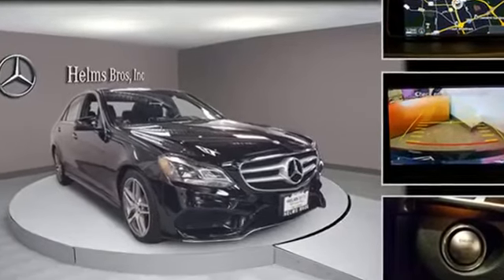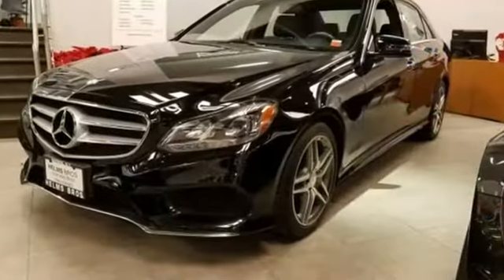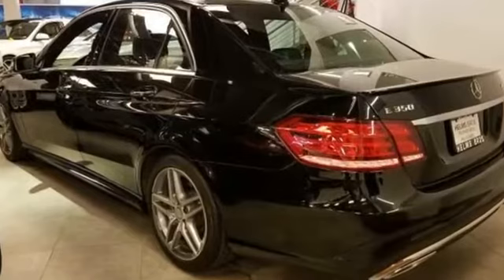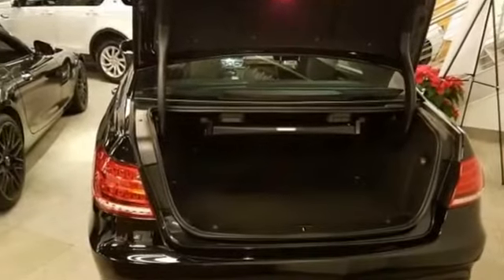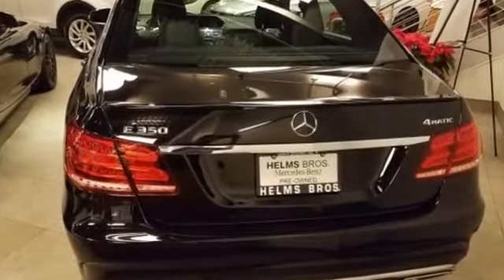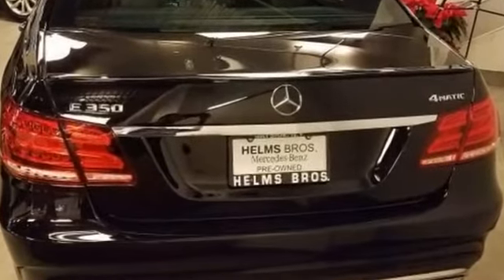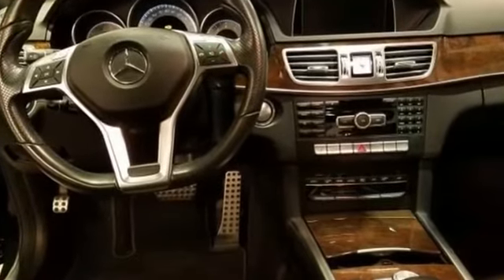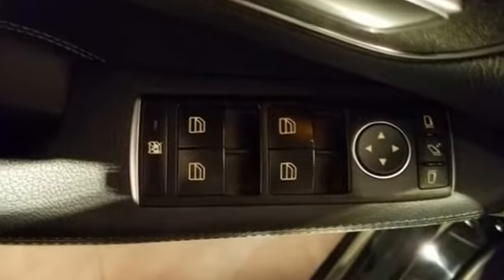Used 2015 Mercedes-Benz E-Class E350 Luxury WDDHF8JB4FB132245 Bayside, Long Island, Queens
2015 Mercedes-Benz E-Class E350 Luxury WDDHF8JB4FB132245 Video

This 2015 Mercedes-Benz E-Class E350 Luxury WDDHF8JB4FB132245 is full of phenomenal features such as: